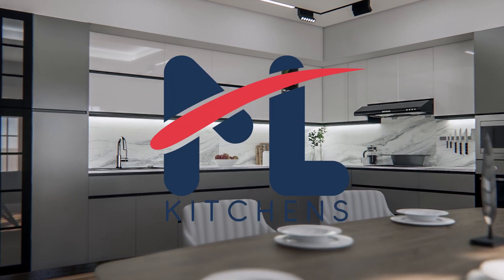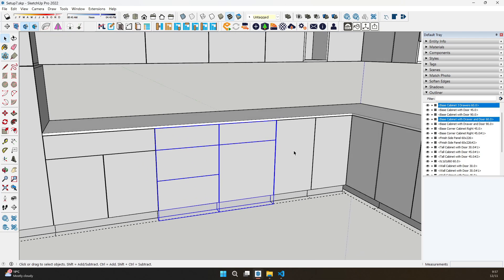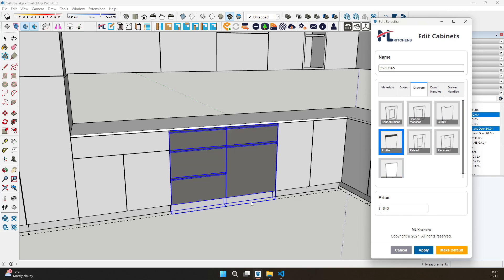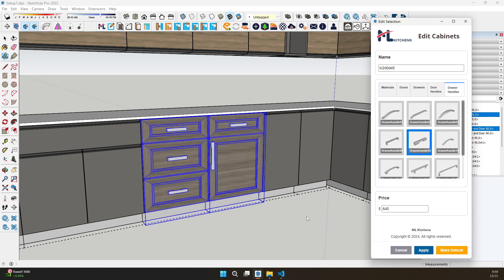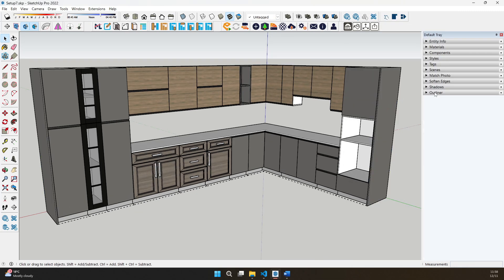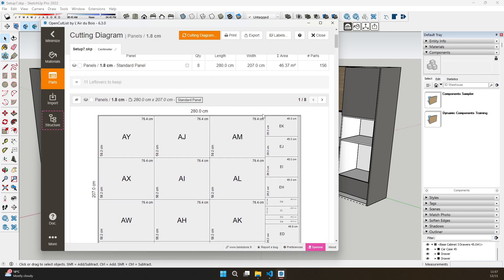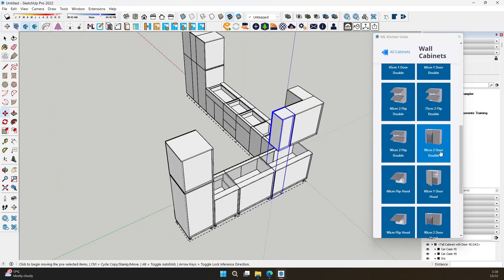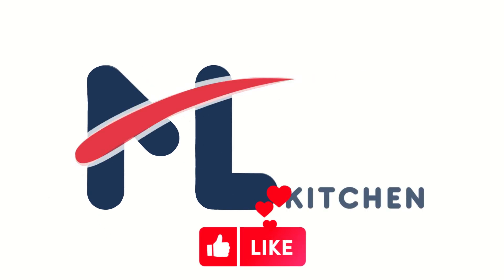ML Kitchens V1.50 Release: Enhanced Kitchen Design for SketchUp!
Introducing ML Kitchens V1.50! This latest update brings enhanced functionality and new features to help you design custom kitchens more efficiently in SketchUp. Join me as I walk you through the exciting additions and improvements in this release, from updated cabinet configurations and more customizable options to streamlined pricing and material selection tools.

Whether you're a designer, architect, or DIY enthusiast, ML Kitchens V1.50 has everything you need to create professional-grade kitchen designs with ease. Upgrade now and experience the difference!

In this video:
 - How to make the most of the new features
 - Tips for a smoother workflow in SketchUp